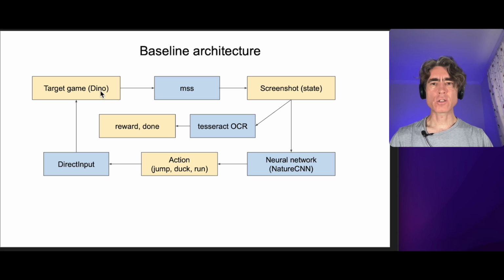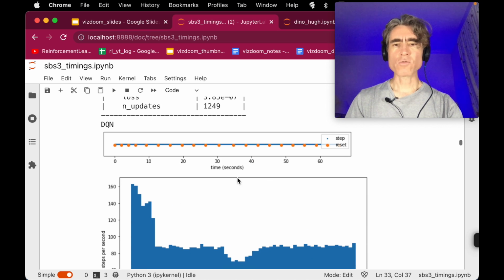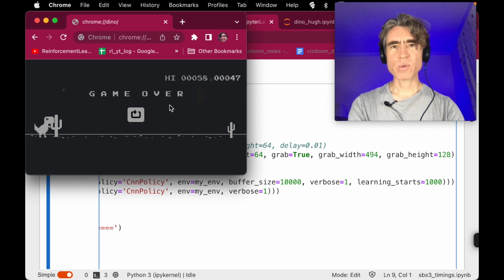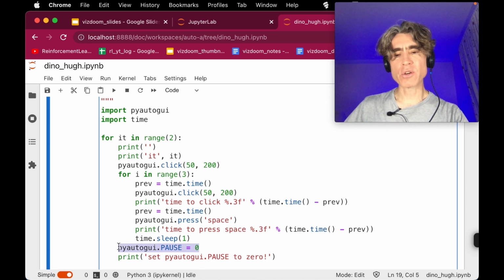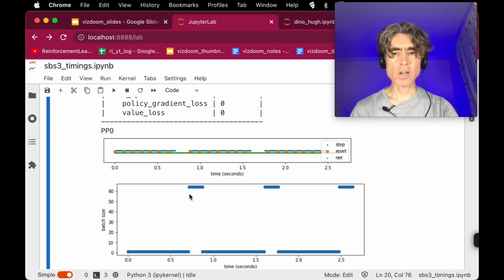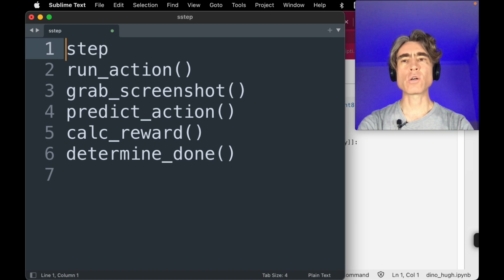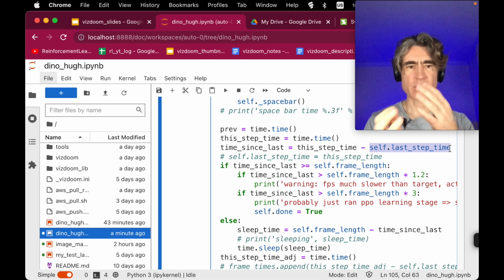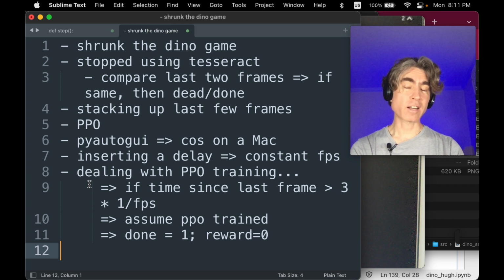Run RL on a desktop App!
We take Nicholas Renotte's implementation of RL for Dino, and we analyse, evaluate, and evolve it. Nicholas's implementation ran at 3fps, on a beefy GPU laptop, scoring 200-300 after 12 hours training. My implementation runs at 15fps, on a Macbook Air, scoring 700 after 6 hours training. The implementation is based on stable baselines3, running in python, with pytorch.

We investigate:
- what is the temporal pattern of calls to step() and reset(), for both PPO and DQN algorithms?
- what is the temporal pattern of calls to the neural network, by both PPO and DQN?
    - and the batch size pattern?
- what is the execution speed of mss?
- of tesseract?
- if we don't use tesseract, how to detect done instead?
- if we use PPO, how to deal with learning periods?
- should we use PPO or DQN?
- how to get stable fps during training?
- how stable is our fps, during training?

We finish by showing our beautiful smooth training curve.